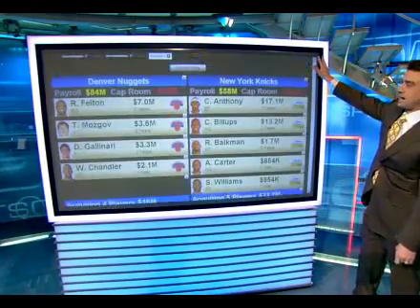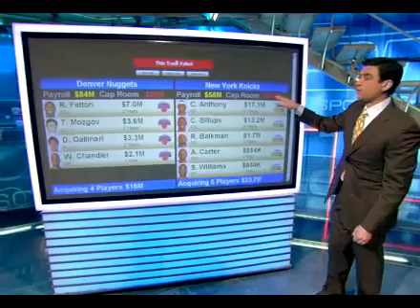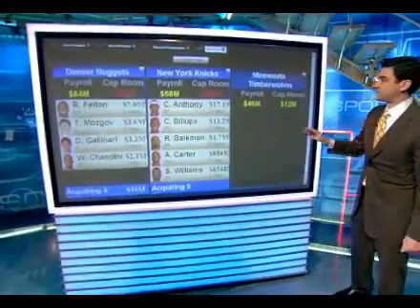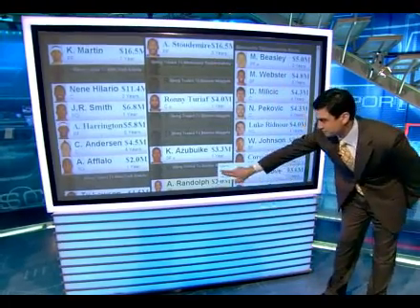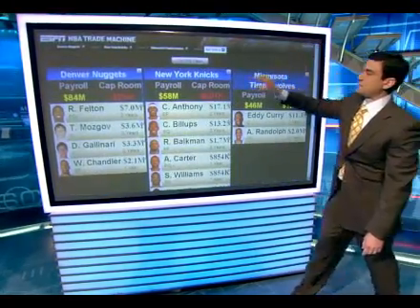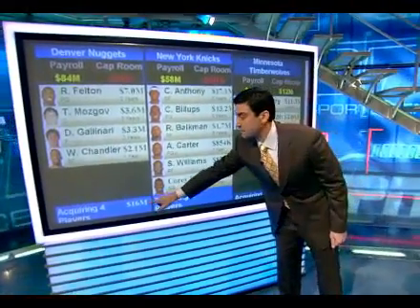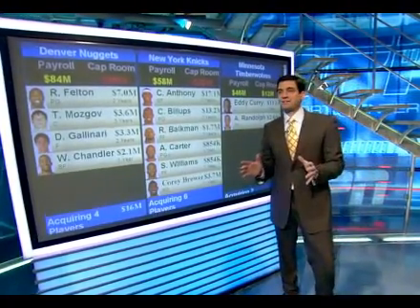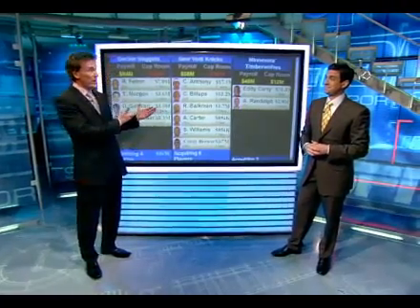NBA Trade Machine